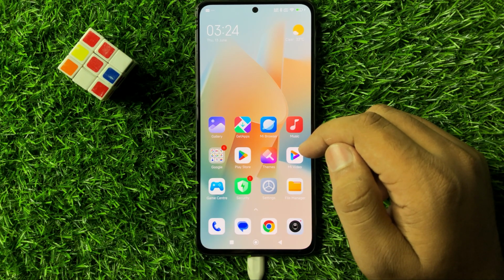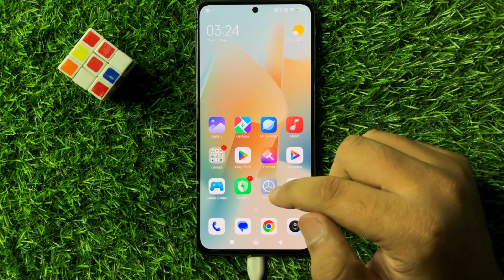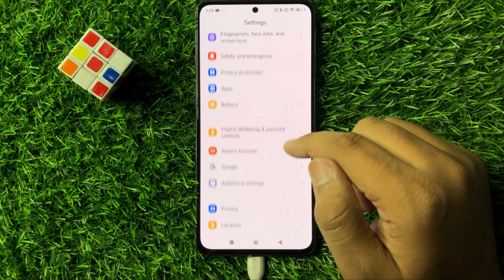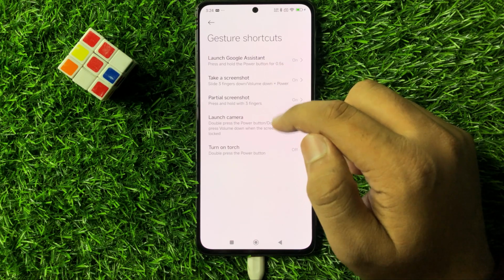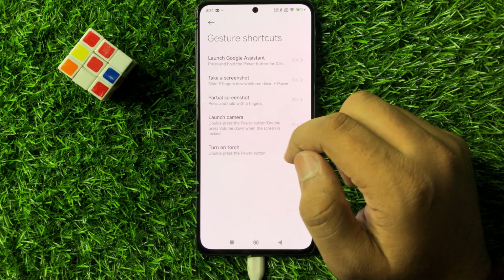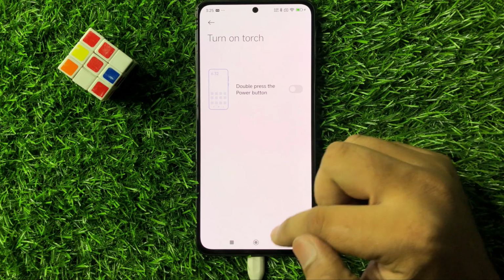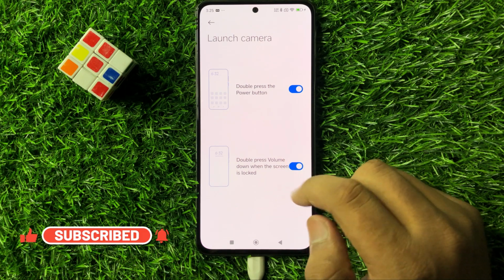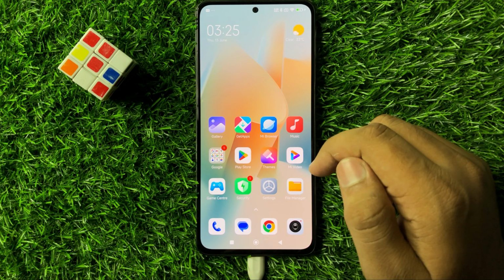How to Customize Quick Launch on Redmi Note 13R | Quick Lunch on Redmi Note 13R